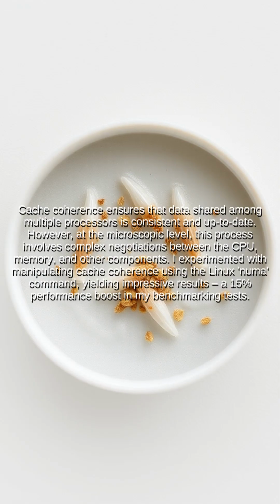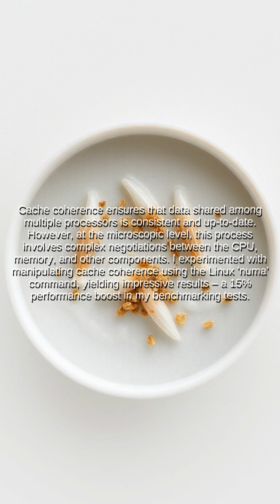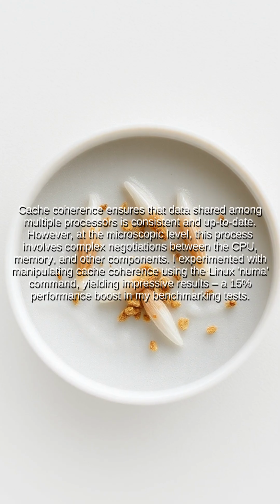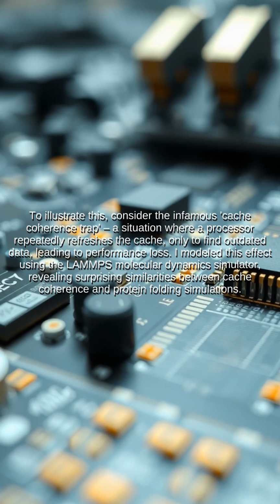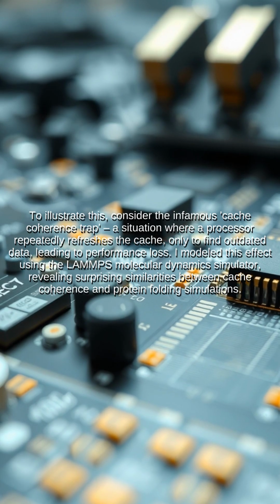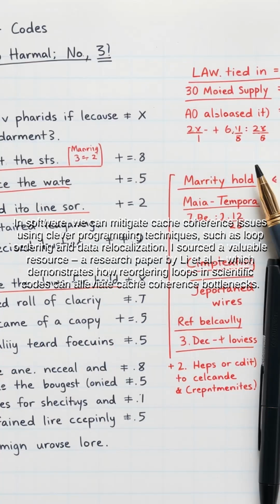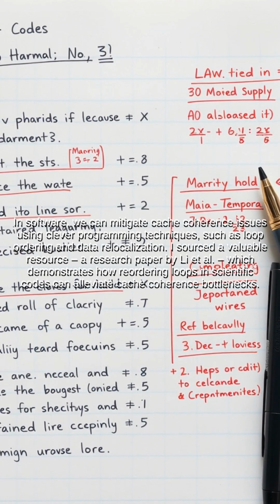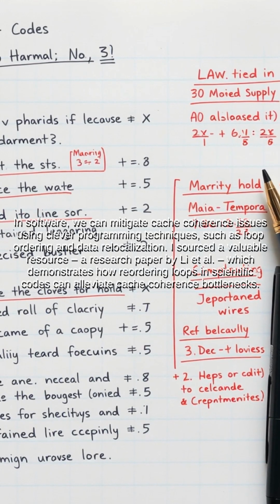🧙‍♂️ Welcome to 'Hardware Insider', where I uncover the TechMage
🧙‍♂️ TECH MAGE CHRONICLES
THE AI REVOLUTION IS HERE. ARE YOU READY? 💻🚀

Welcome to 'Hardware Insider', where I uncover the...

I'm deep-diving into the tech that actually matters. Don't get left behind. ⚡